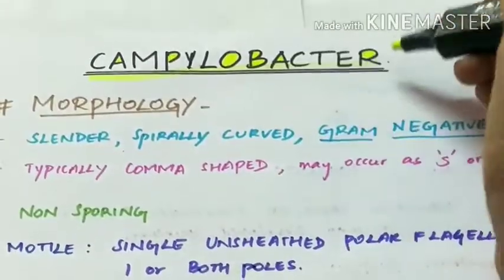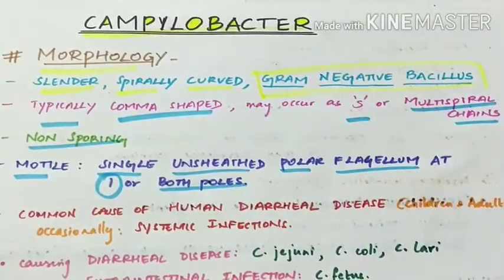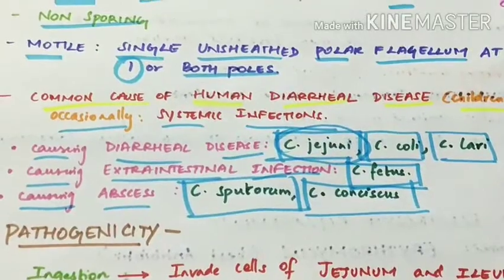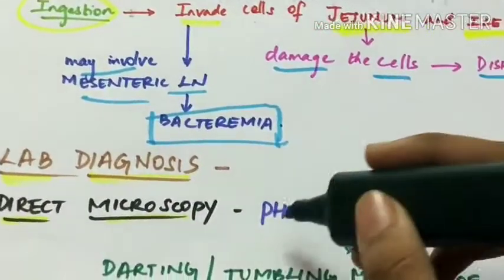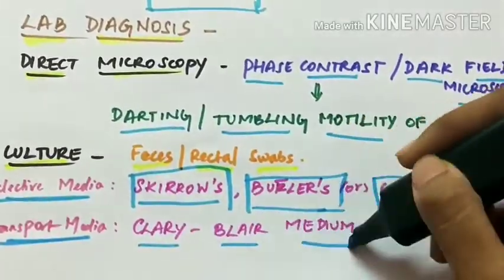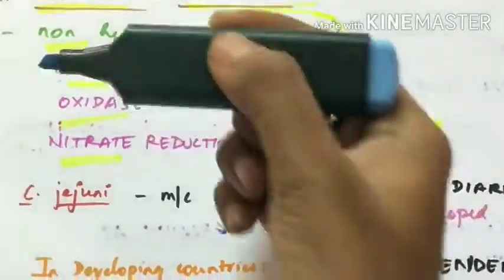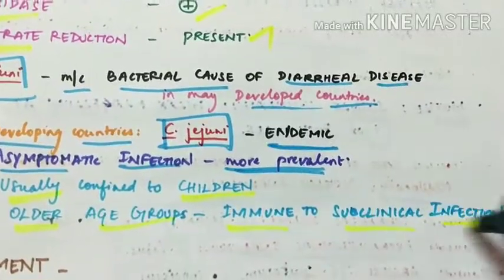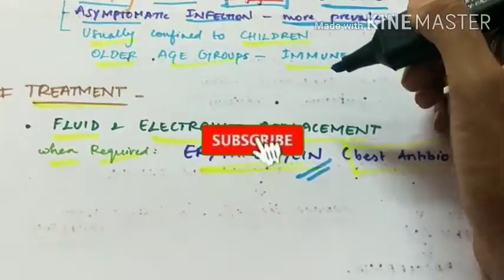Campylobacter | Microbiology | Handwritten notes